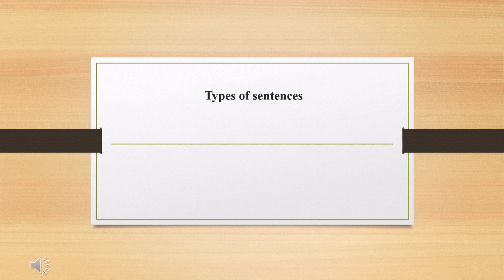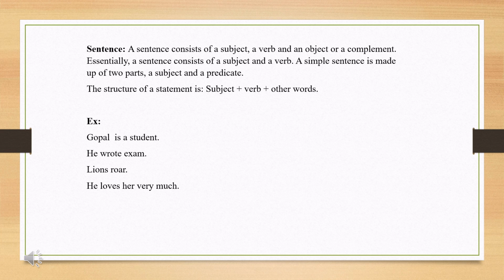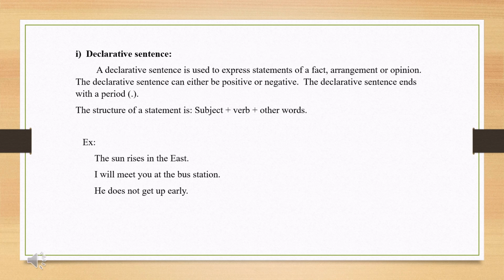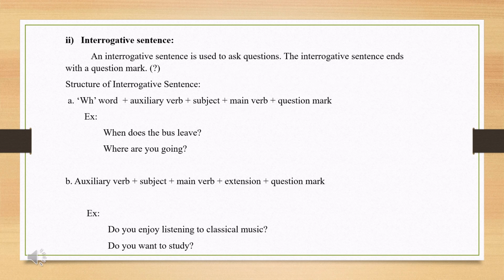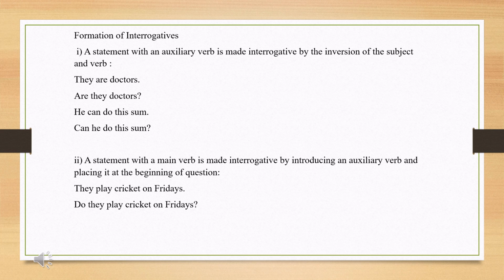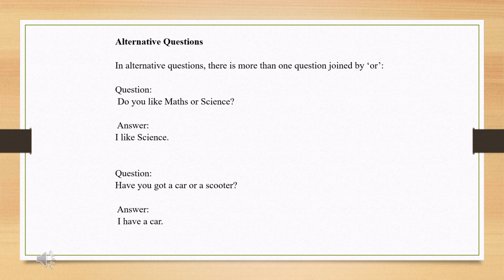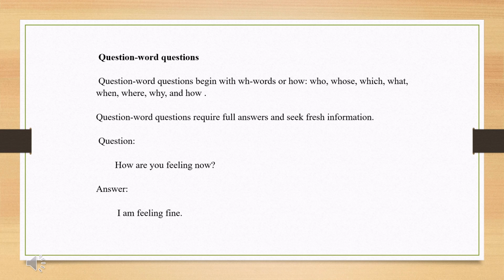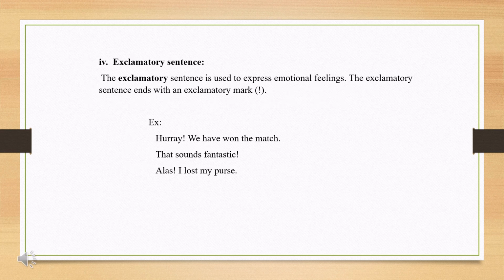Types of sentences [ ENGLISH GRAMMAR ]